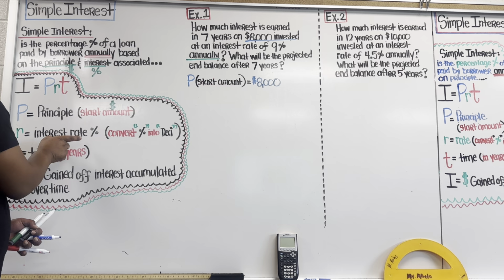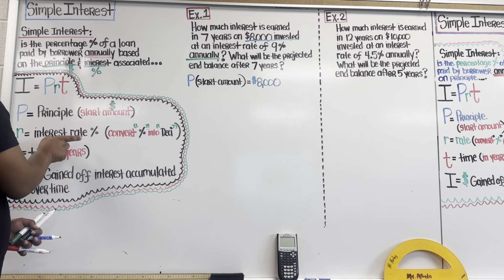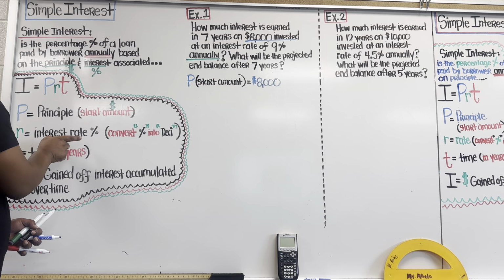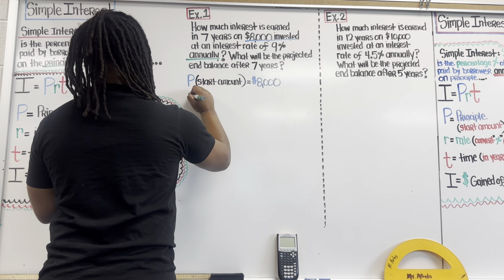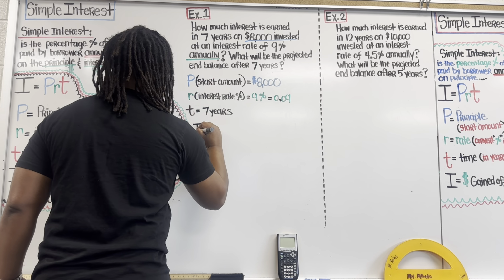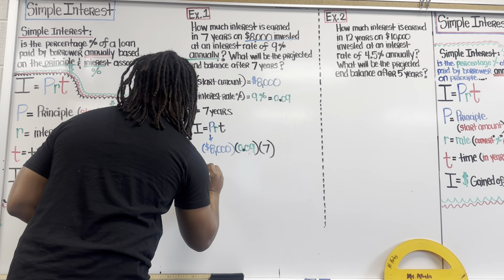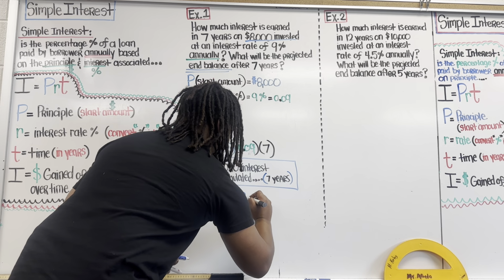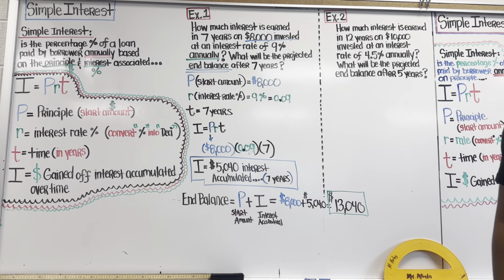Simple Interest (Example 1)